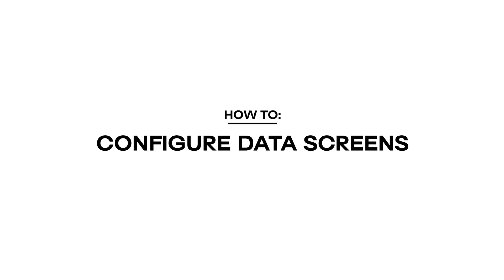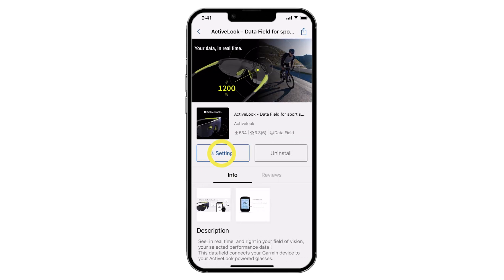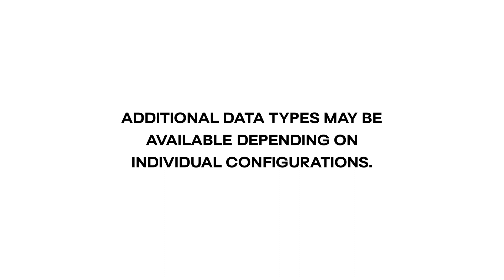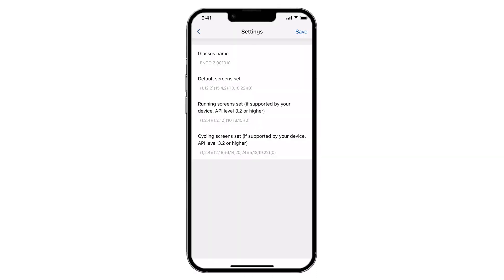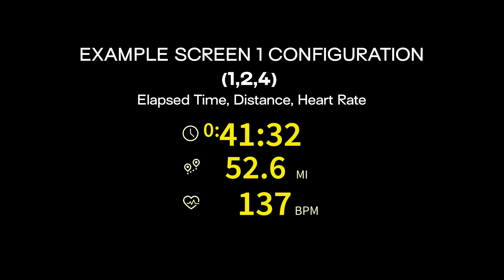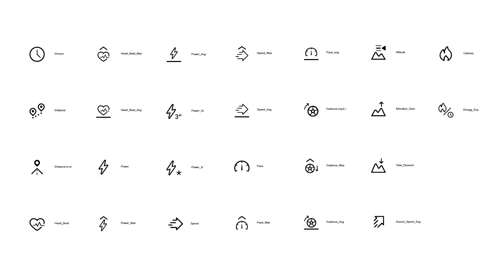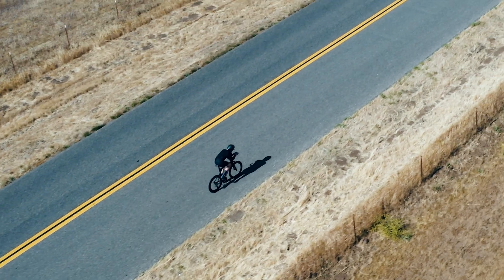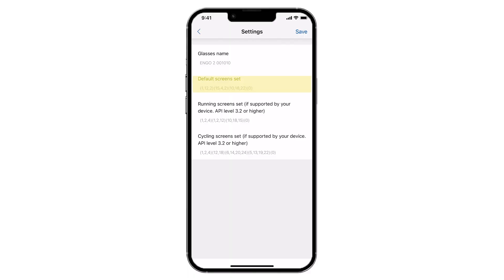How To: Configuring Garmin Data Fields for Use with ENGO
A step-by-step guide to setting up your Garmin Data Fields for use with your ENGO glasses.

For more on how to set up and use ENGO,